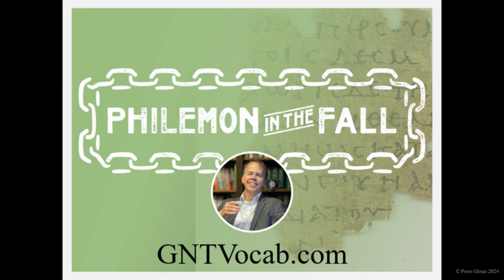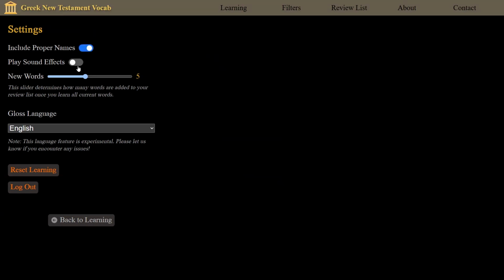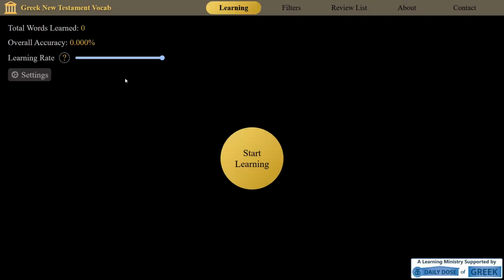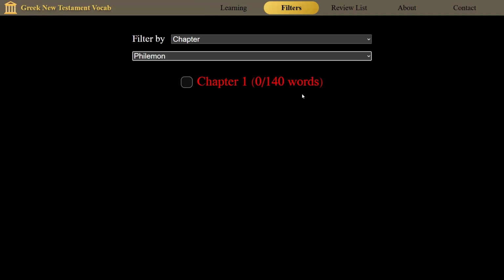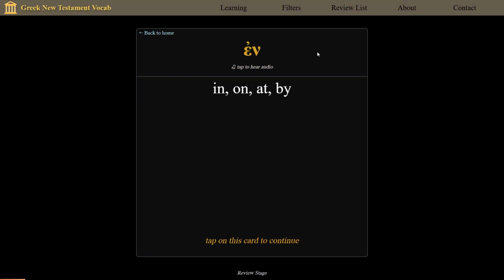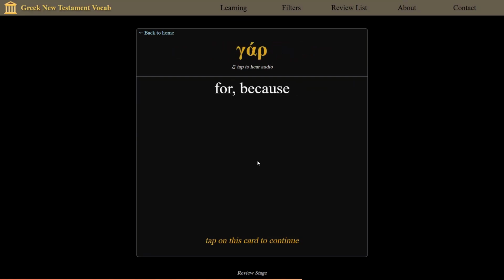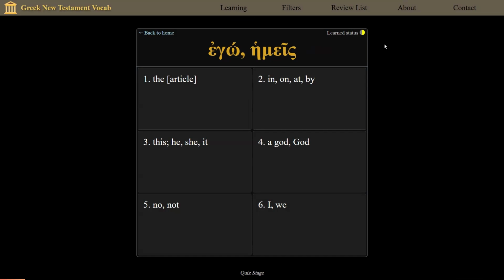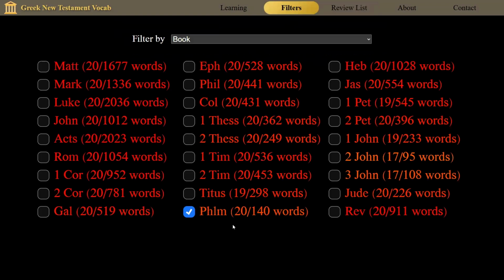Philemon - GNTVocab com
The co-creator of GNTVocab.com demonstrates how to use the online app to learn the Greek vocabulary from the book of Philemon using GNTVocab.com.

Contents:
0:00 Intro
0:42 Logging In
1:38 Settings
4:16 Filters
5:15 Review Stage
7:39 Quiz Stage
10:11 NT-Wide learning